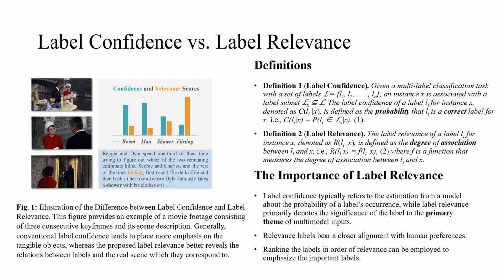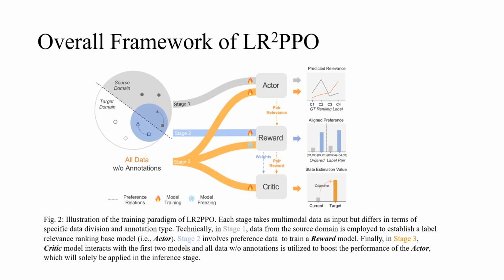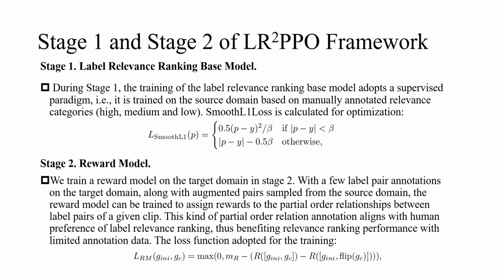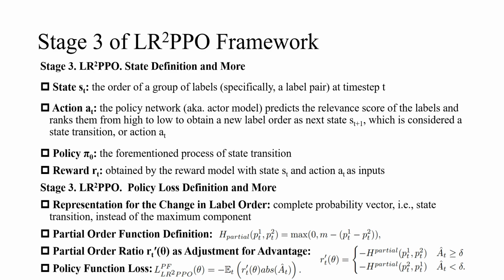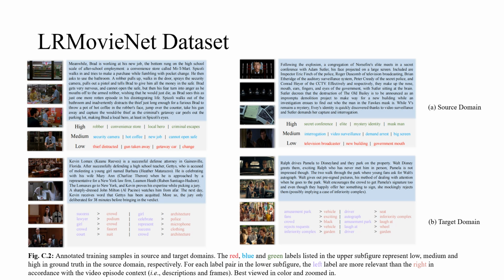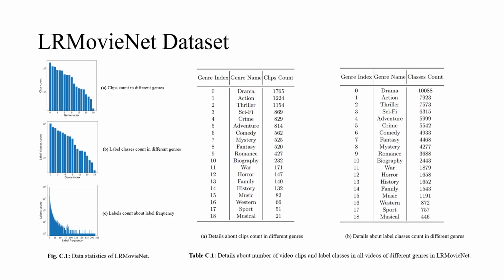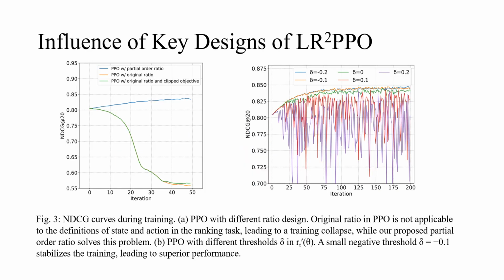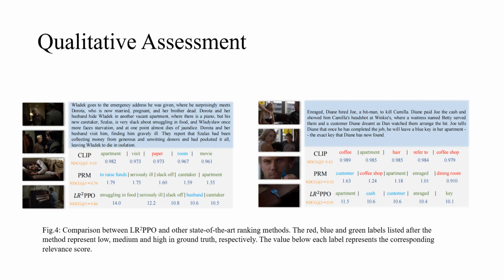[ECCV 2024] Multimodal Label Relevance Ranking via Reinforcement Learning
Accepted  to ECCV 2024